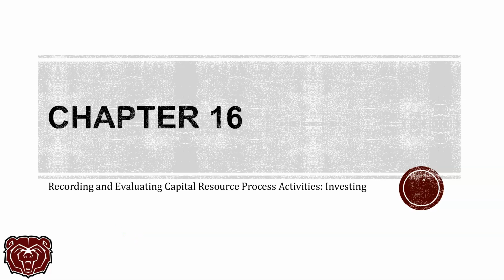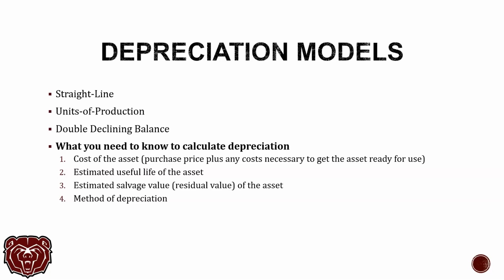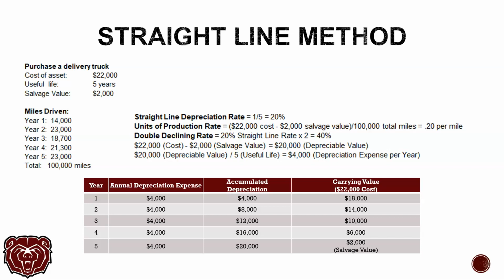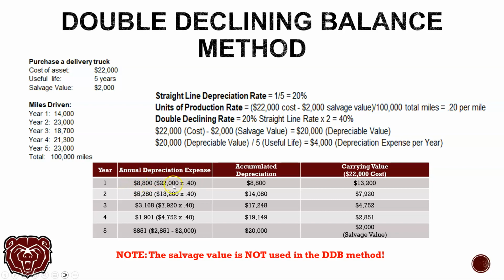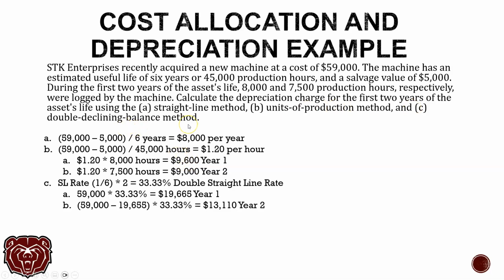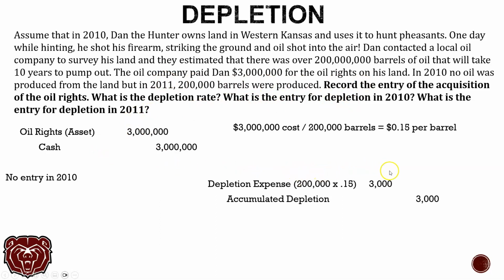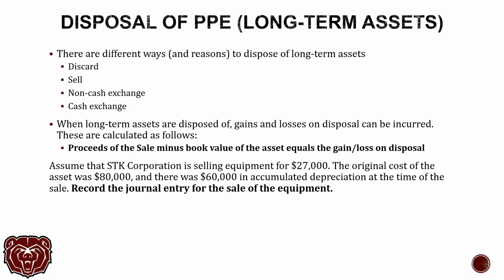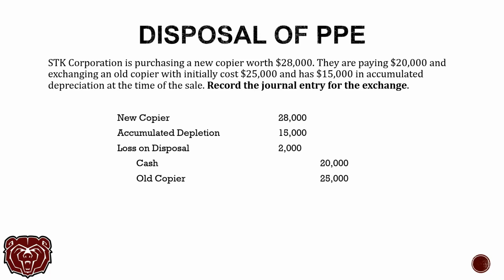ACC 206 Chapter 16 - 1